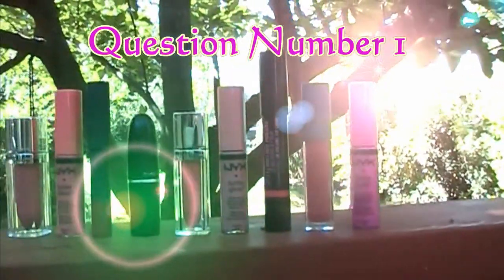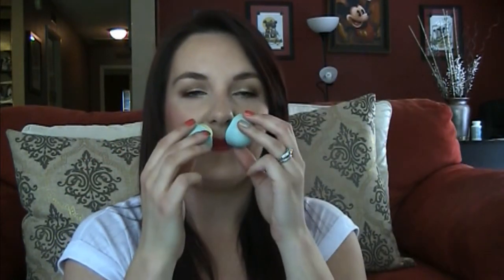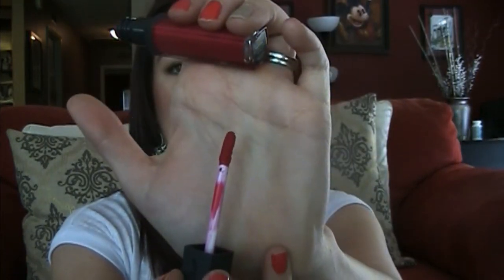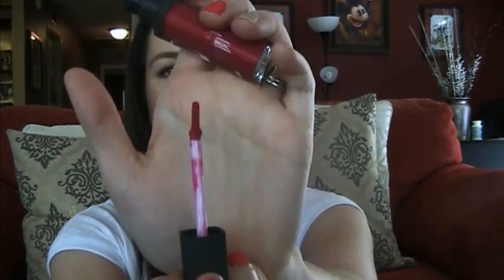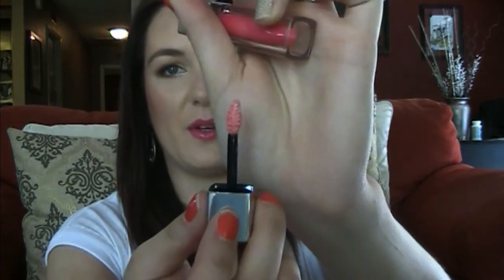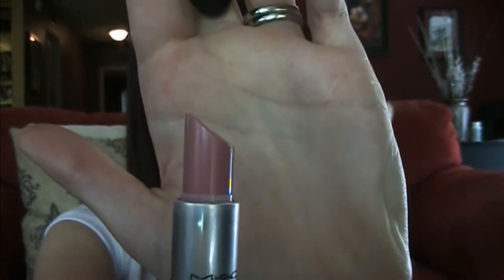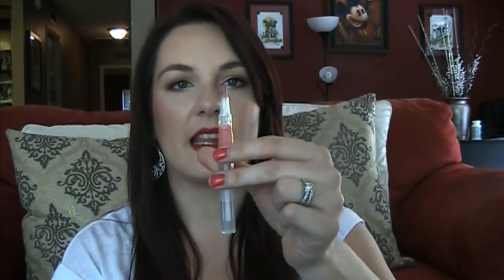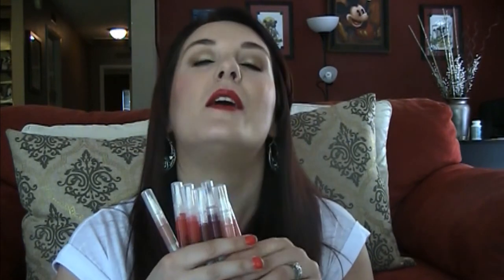Lip Product Addict Tag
This is the Lip Product Addict Tag, created by Essiebutton, and FluerDeForce here on YouTube. I thought it sounded like fun and would be a good way to let you guys know what lip products I am loving! There were 8 questions, and I will list them below with their answers. : )
Questions:
1. Favorite Balm or Treatment? Burts Bees or EOS ball
2. Favorite eye catching red? Bite Beauty's Cranberry
3. Best luxury and drugstore? Bites Beauty's lip cashmere and Maybelline Elixirs
4. Best Mac Lipstick? Creme Cup
5. The most disappointing? Stila glosses with paint brush applicator
6. Liner yes or no? NO
7. Best gloss? NYX Butter Glosses
8. Something Extra? Homemade sugar lip scrub